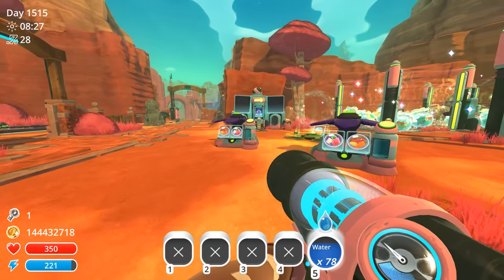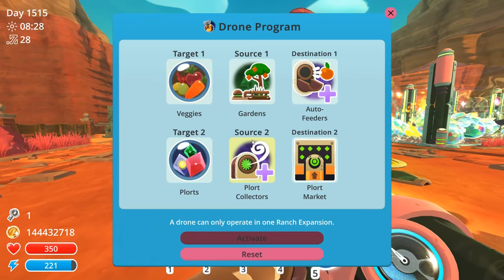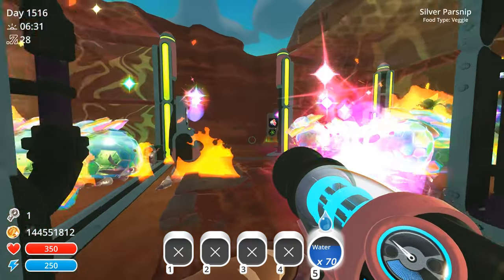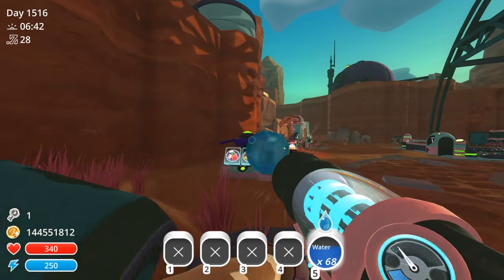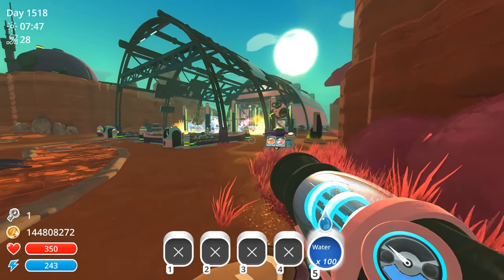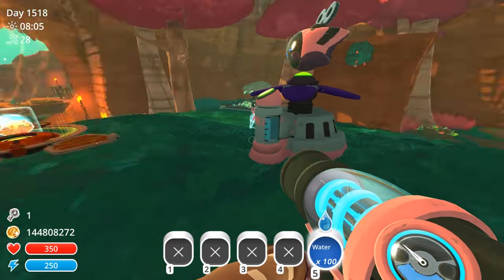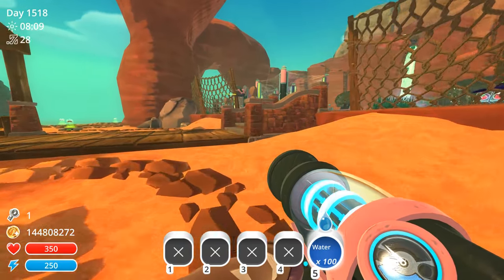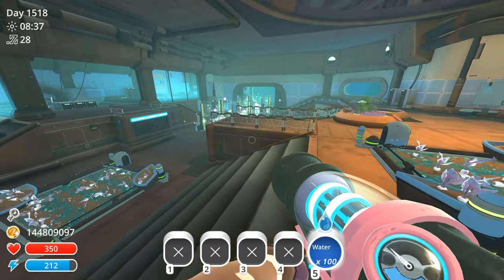Make ONE MILLION Newbucks every three minutes with drones! (Guide)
An updated guide to farming Newbucks that includes Viktor's new zone.

-- Text Instructions --

REQUIRED: All Ranch zones unlocked, 16 drones, 8 teleporters, and 8 market links

AKA, this method is pretty much endgame only, but could potentially be used to make your last couple 7Zee ranks easier.

To start, you want to place your teleporters so they form a loop around each area of your ranch.

For example, mine take me from Home Base - Lab - Grotto - Overgrowth - Lagoon - Wilds - Mochi - Viktor - Back to home.

Between each teleporter should be your two drones. The goal is to water each drone and enter the teleporter to the next area as fast as possible. Watch the vid for the setup I ended up using.

Drones should be set up with two programs each: Collecting food from gardens and delivering to auto-feeders, as well as collecting plorts from auto-collectors and delivering to the market (place market links in each area).

As for corral/garden layout, here is the setup I used...

Home Base: 4 corrals (Tangle/Mosaic), 3 gardens (Silver Parsnips), 1 silo
Lab: 3 corrals (Dervish/Mosaic), 2 gardens (Silver Parsnips)
Grotto: 3 corrals (Dervish/Sabre), 2 gardens (Prickly Pears)
Overgrowth: 2 corrals (Quantum/Honey), 2 gardens (Minty Mangos)
Lagoon: 2 corrals (Boom/Dervish), 2 gardens (Prickly Pears)
Wilds: 4 corrals (Mosaic/Sabre), 2 gardens (Silver Parsnips)
Mochi: 3 corrals (Rad/Hunter), 2 gardens (Oca Ocas)
Viktor: 2 corrals (Crystal/Mosaic), 2 gardens (Silver Parsnips)

For reference, I have about 12 Largos in each corral, and my gardens are fully upgraded.

Keep only one type of Largo in each area to make plort collecting easier for your drones.

Once this is all set up, you can now begin the loop. Sleep, water your two drones, teleport to the next area, and repeat until you end up back home. Sleep again, and repeat as much as desired!